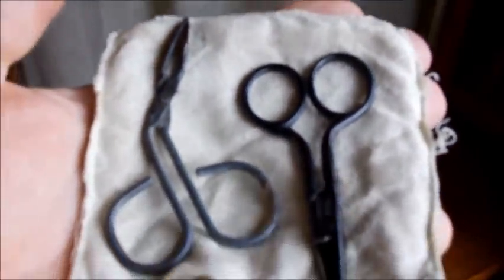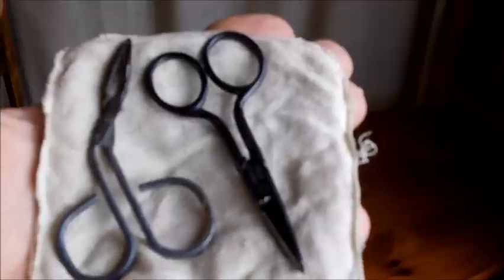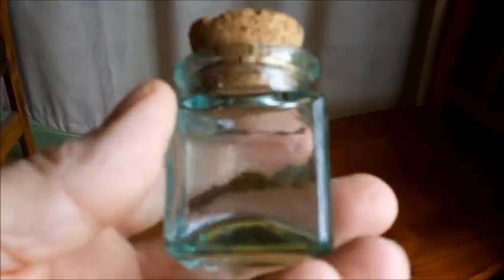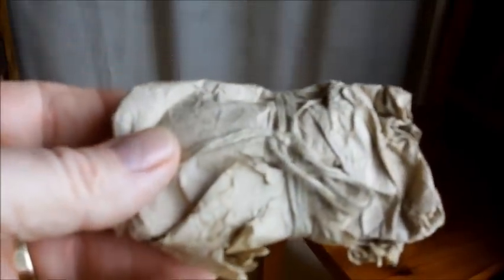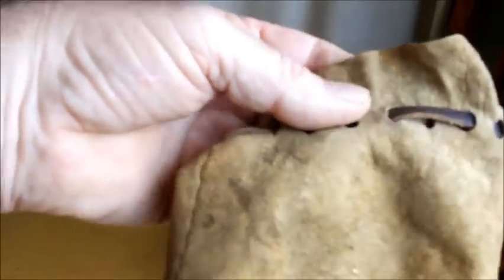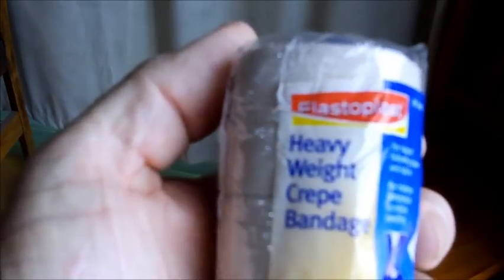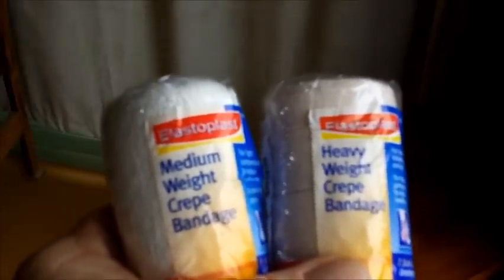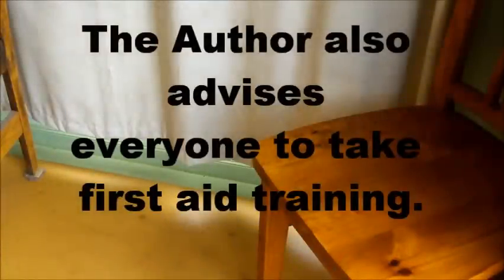My Historical Trekking Medical Kit. PART 2.wmv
PLEASE NOTE: Since making this video I have been told that the correct way to wrap a snake bite is to start at the bite & wrap away from the heart. When you reach the ankle or wrist, then you wrap up again & wrap all the way up the limb.

Author shows the Medical Kit he takes with him when Historical Trekking. The written article and photos can be seen on the Author's Blog at: